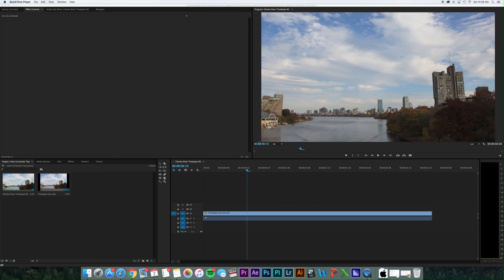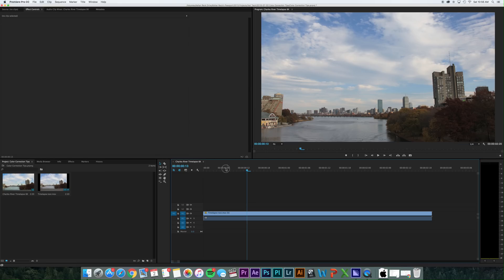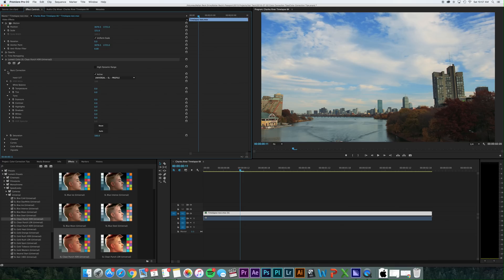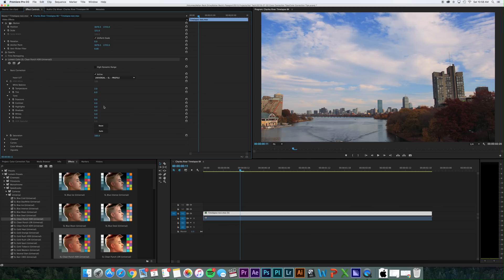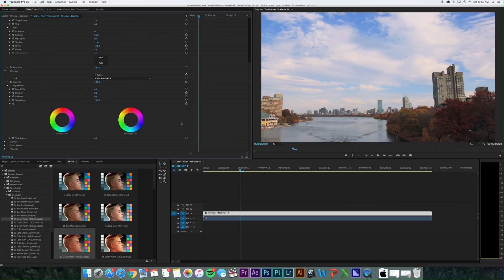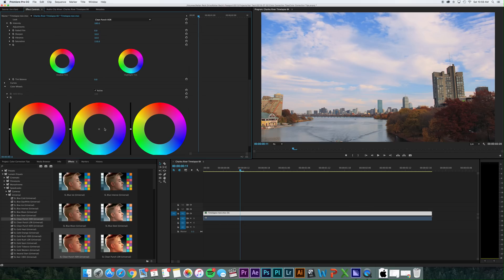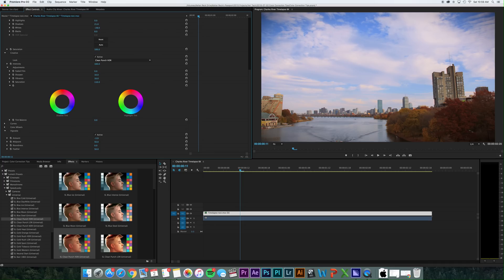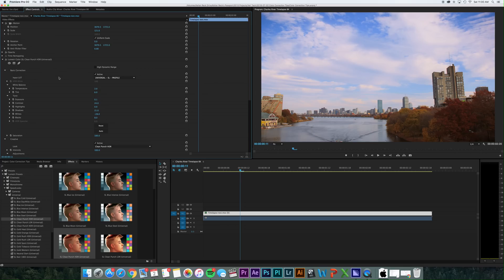How to COLOR CORRECT in Adobe Premiere Pro (2019)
The best way to color correct in Adobe Premiere. Allows you to adjust white balance, add vignettes, and play with saturation.

What I use:

Adobe Creative Cloud